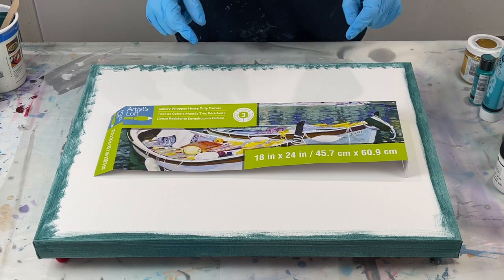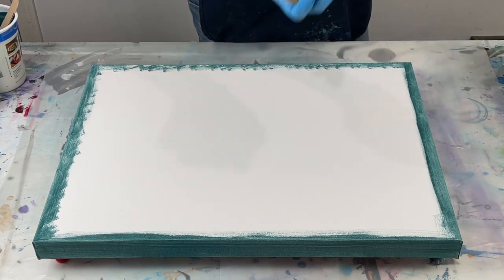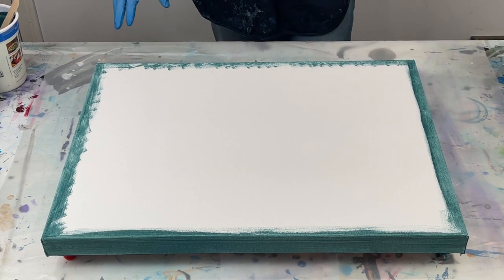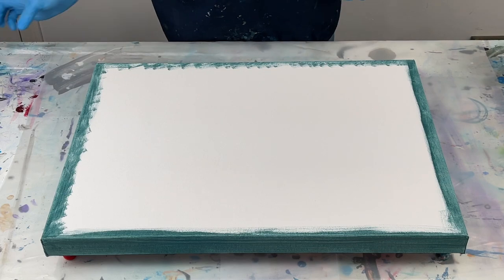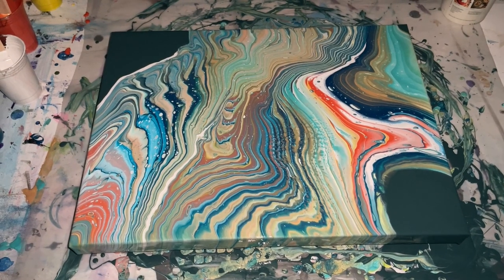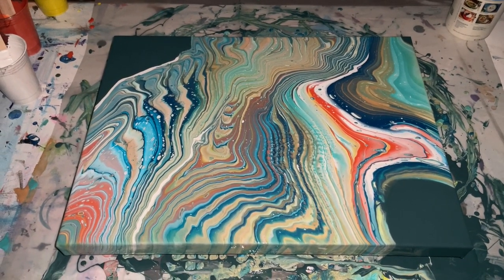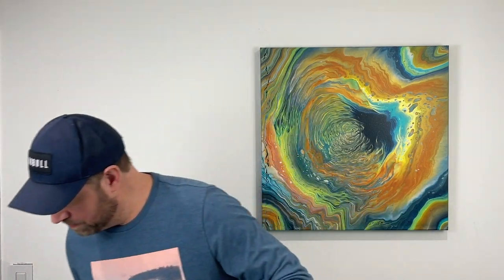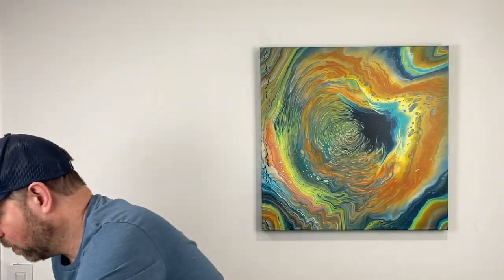BEAUTIFUL LINES~Acrylic Wandering Ring Pour~Giveaway Winner Chosen~98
Hi everyone, today I've got an Acrylic Wandering Ring Pour with Beautiful Lines.  Also, the Giveaway Winner is chosen for my Quadruple Ring Pour from the previous video.

I want to say Congratulations to Lynn Purvis.  The winner of the Quadruple Ring Pour.  The creation video can be seen with this

18x24 Gallery Wrapped Canvas
Video 98

Time Stamps
0:00 Introduction
1:00 Canvas size and colors used
3:04 Filling cups with paint
6:30 Applying paint to canvas
12:08 Tilting the canvas
17:47 Wet close up
18:46 Dry Result
19:50 Final thoughts

Colors Used
Liquitex - Cadmium Yellow Light Hue
Pebeo - Iridescent orange yellow
Amsterdam - Titanium White mixed with DecoArt Satin Enamel - White
Pebeo - Iridescent Green Blue mixed with Deco Art - Aqua Marine

Pouring Medium
Mix Pour with a little bit of water